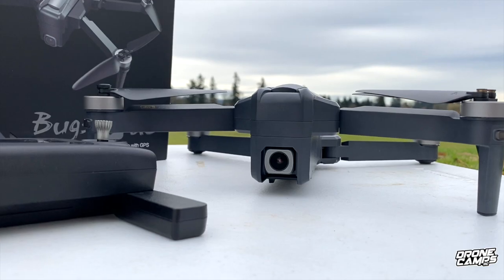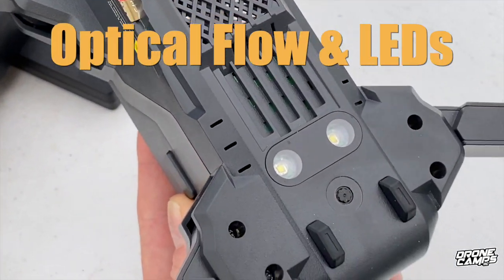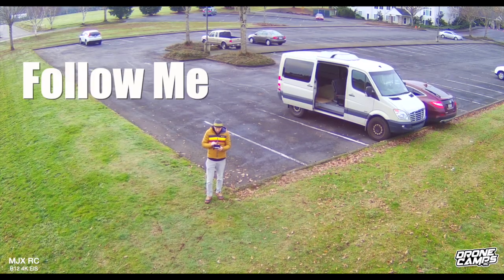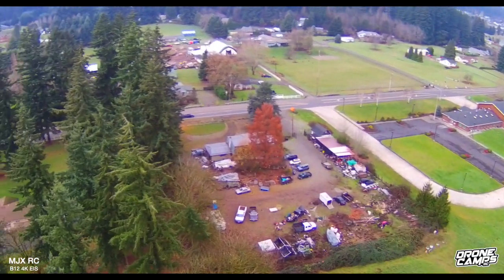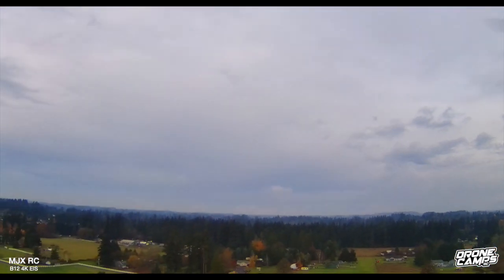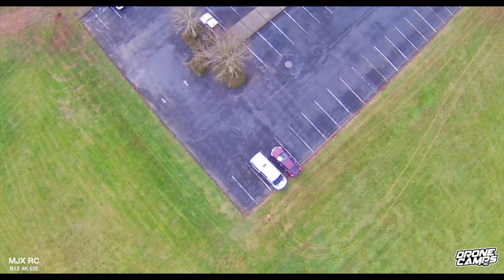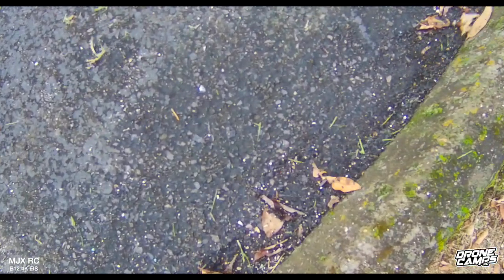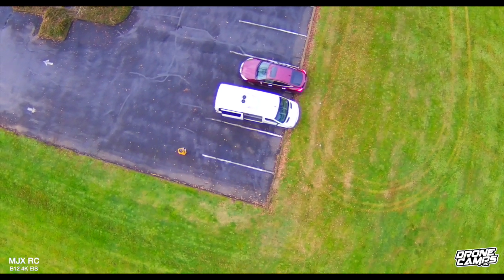$175 low cost 4K Drone - MJX Bugs 12 EIS is not bad for your first drone! 🏆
Honest review of the MJX Bugs 12 EIS 4K Gos Drone by Justin Davis. See how good the camera is and if it's worth buying. 4K Video test and flight modes tested. Enjoy guys!

LIVE STREAMS Include :
- Build videos
- Bench time
- Tutorials
- Fpv Road Trips
- Member chat
- Flying Sessions
- Video Vault
- Chat Badges